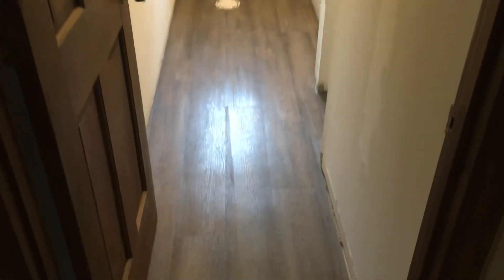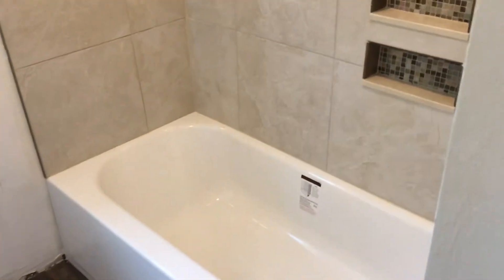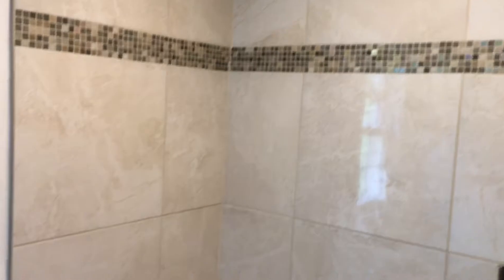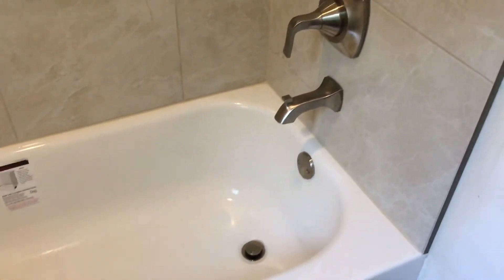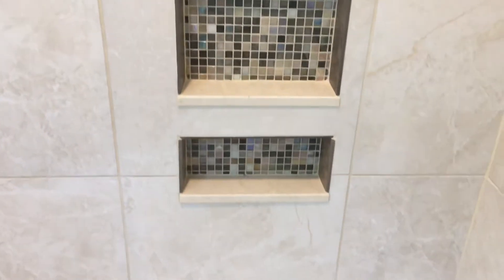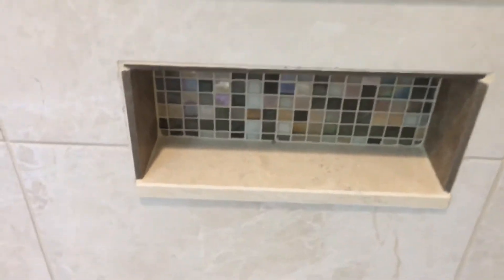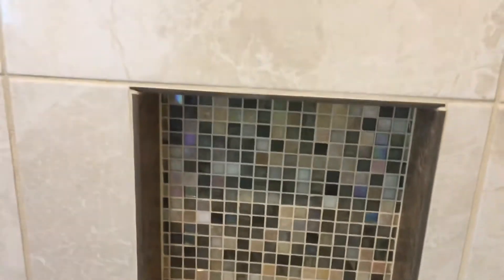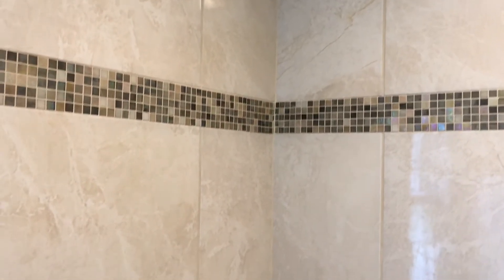Luxury Vinyl Flooring and Custom Tile Tub Surround in a Bathroom Remodel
This was a great remodel that the homeowners wanted to finish themselves. We took out the old fiberglass tub and bulkhead, fixed the drywall, put in a new cast-iron tub, then we installed a custom tile tub surround with a niche. We also installed new luxury vinyl on the floor after removing the old linoleum.  The homeowners wanted to finish the remodel themselves.  They only contracted me to do the demo, floors, drywall and the new tub, faucet and tile installation.